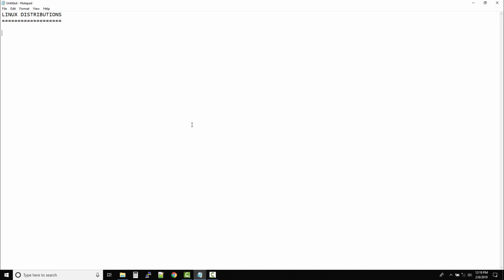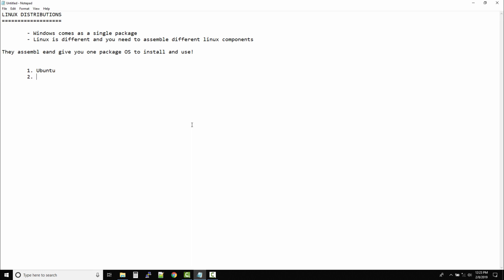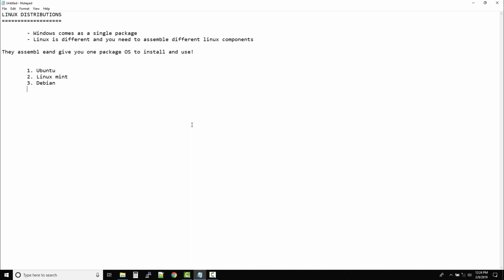Linux Distributions and Licensing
Linux has placed the Linux kernel under the GNU General Public License,
which basically means that you may freely copy, change, and distribute it,
but you may not impose any restrictions on further distribution, and you
must make the source code available.
This is not the same as Public Domain. The licenses of the utilities and
programs which come with the installations vary. Much of the code is from
the GNU Project at the Free Software Foundation, and is also under the GPL.
Some other major programs often included in Linux distributions are under a
BSD license and other similar licenses.

00:00     Linux vs Windows
02:44     Linux Distributions
04:17     Ubuntu
04:40     Linux Mint
05:01     Debian
05:39     Fedora
06:07     Red-Hat
06:36     CentOS
06:46     OpenSUSE
07:05     Arch Linux
07:38     Oracle Linux